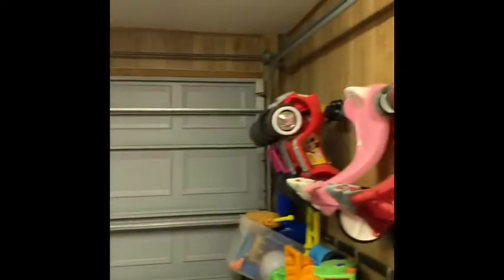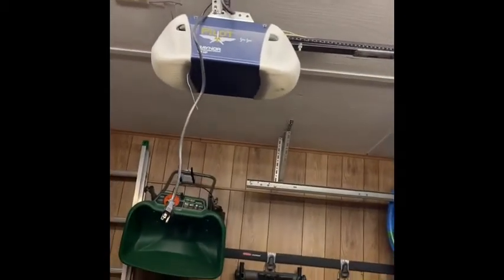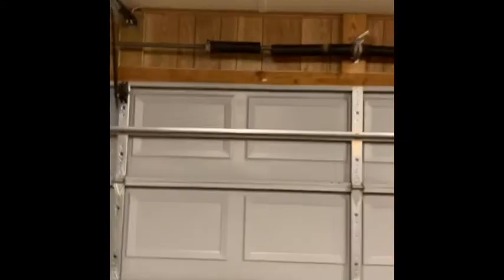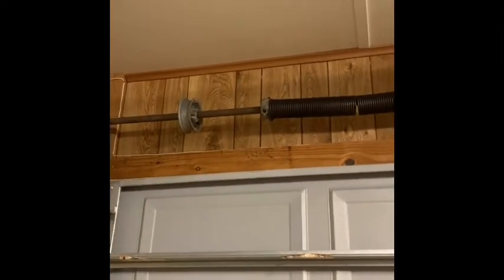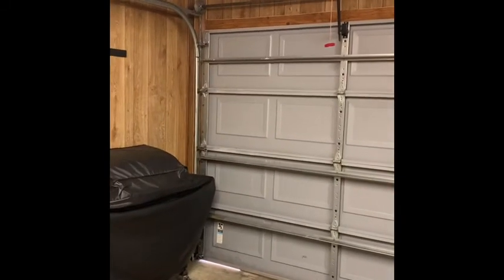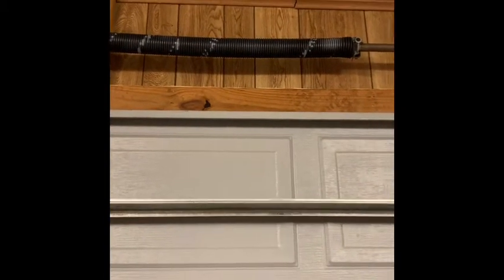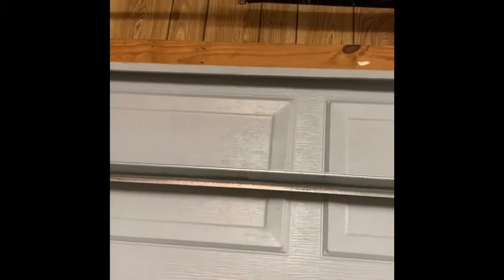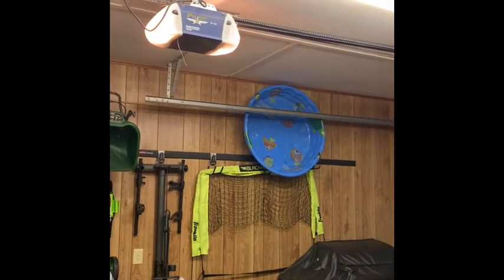Garage Door Spring Repair